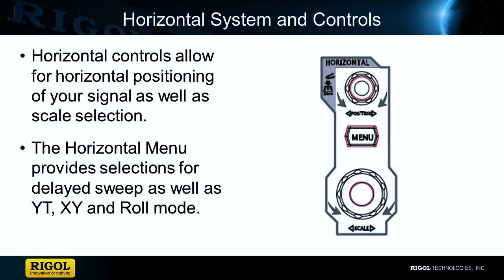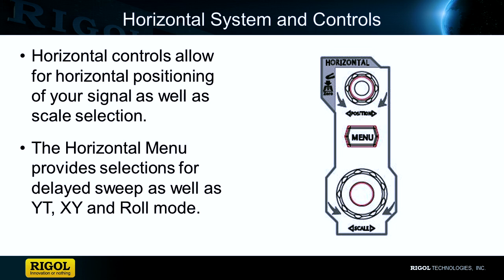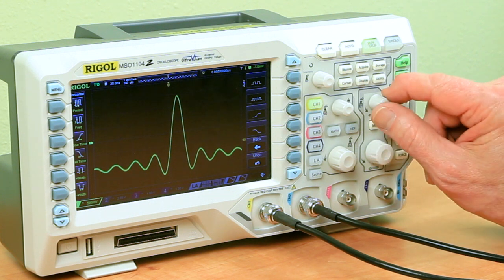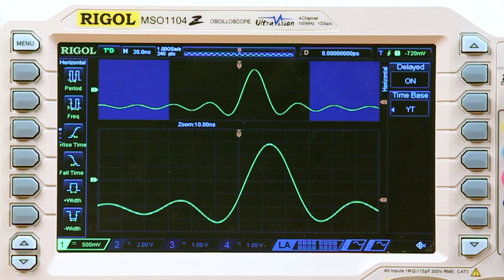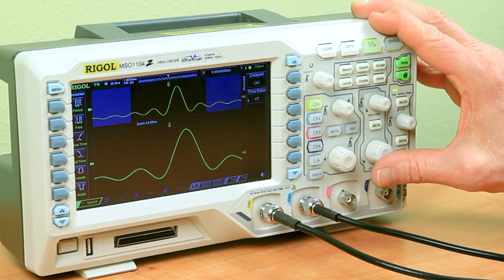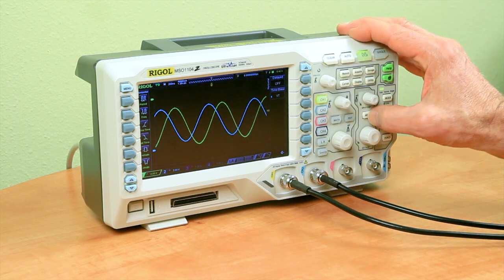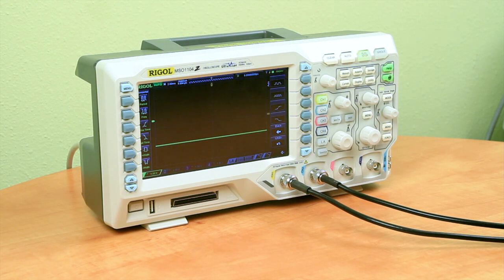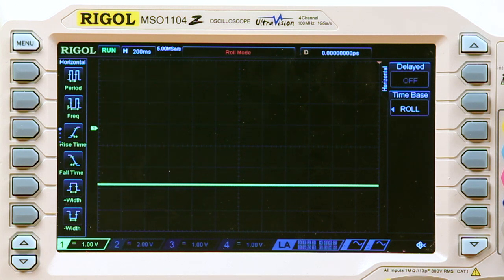Horizontal System and Controls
Horizontal controls allow for positioning the signal on the time X axis as well as adjust the time based scaling options.